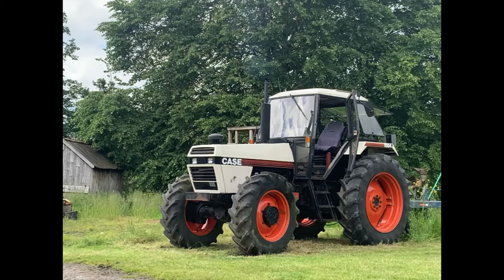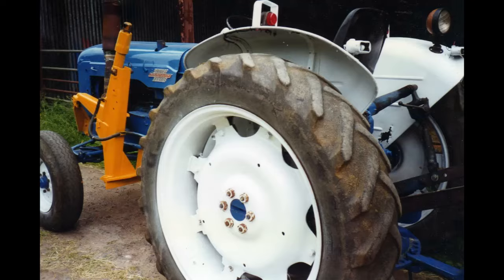Tony Buys Another Classic Tractor. David Brown 1210 2WD With Loader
Tony has just bought his fourth tractor, a David Brown 1210 2WD with a loader. This video show the 1210 David Brown tractor been collected and taken to its new home.